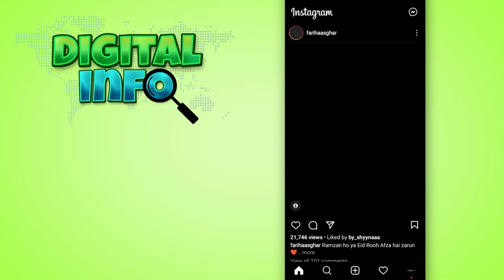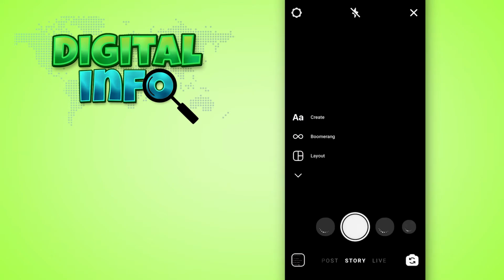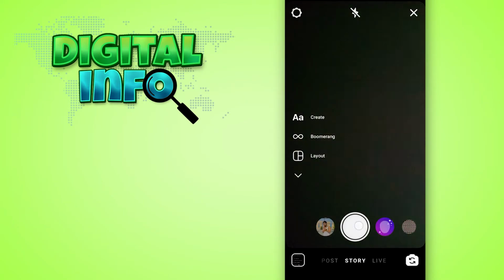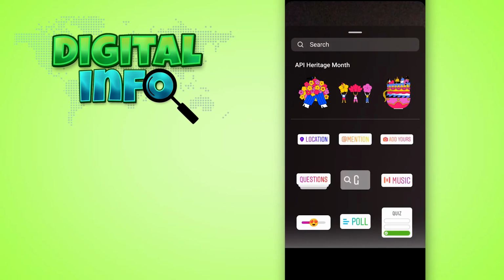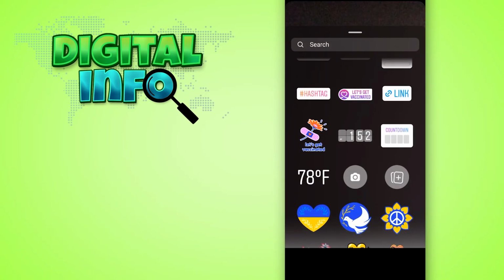How to Fix NO Temperature Sticker Problem on Instagram Stories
In this Video, You'll Learn How to fix no temperature sticker problem on Instagram Stories.